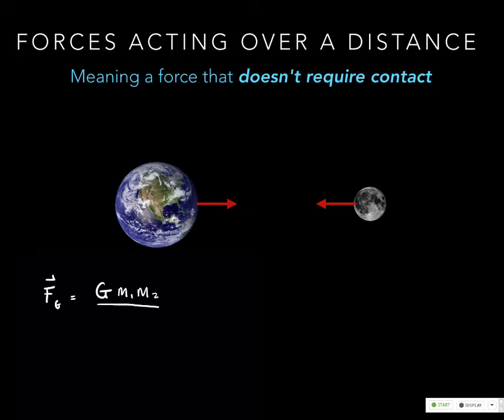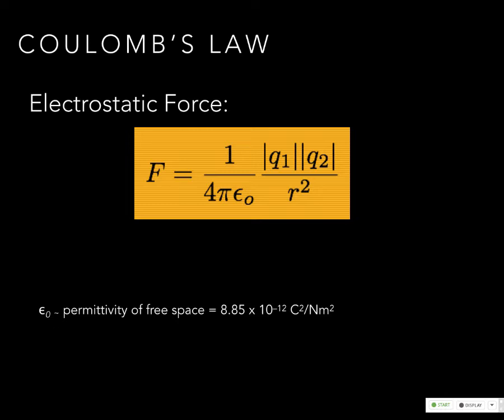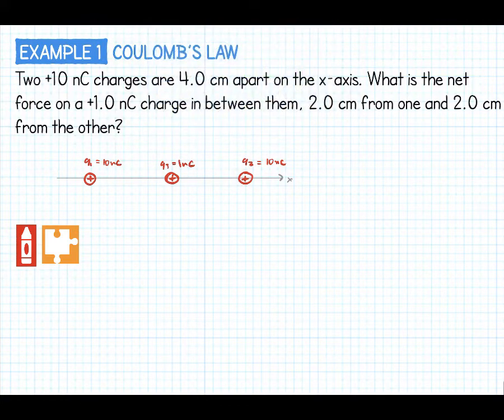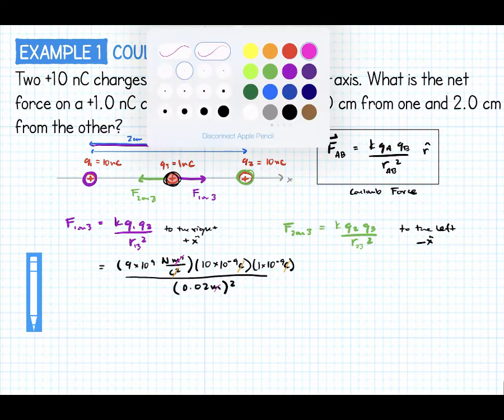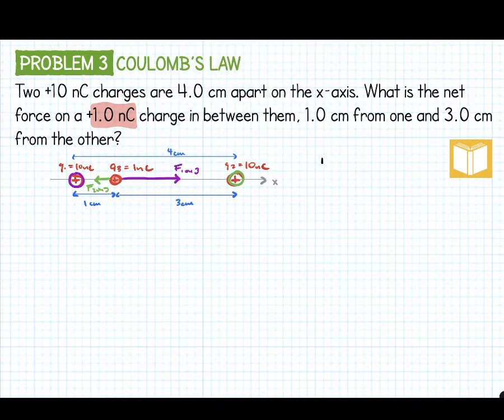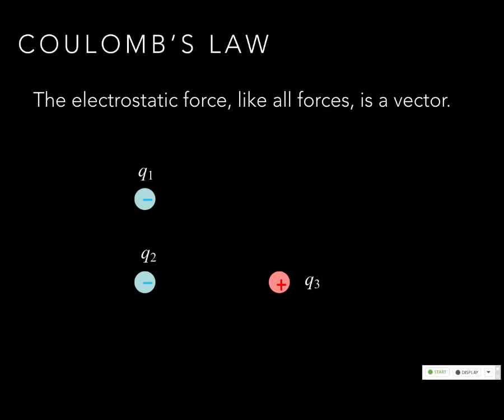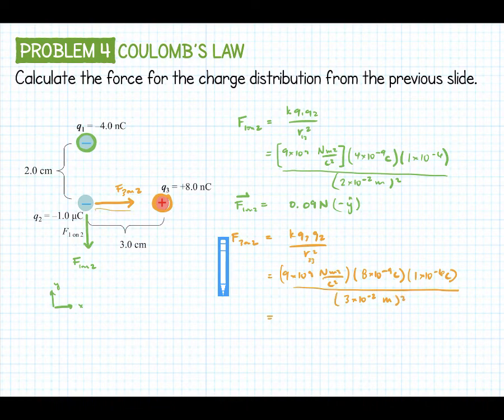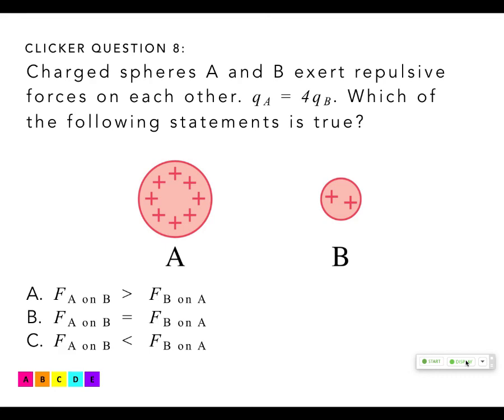E Fields 03 - Coulomb's Law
Table of Contents:

12:19 - Example 1 - Coulomb&apos;s Law
21:30 - Problem 3 - Coulomb&apos;s Law
30:49 - Problem 4 - Coulomb 2D
40:07 - Clicker 8 - Coulomb